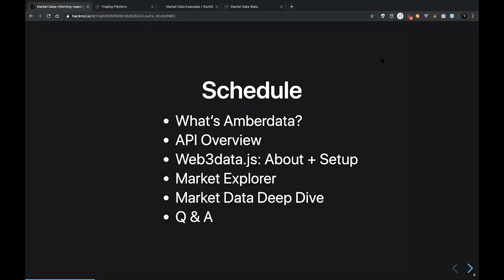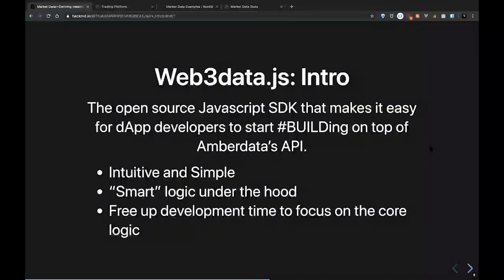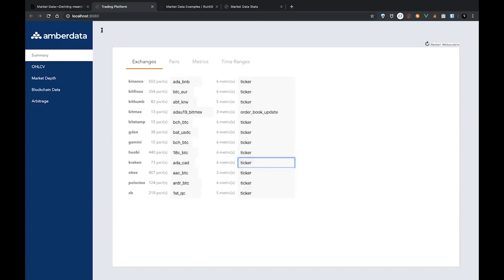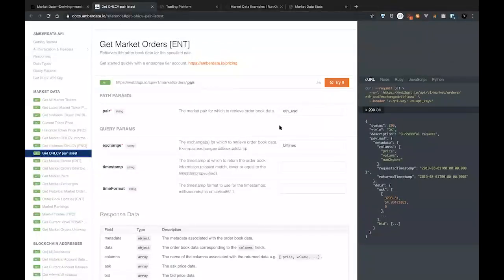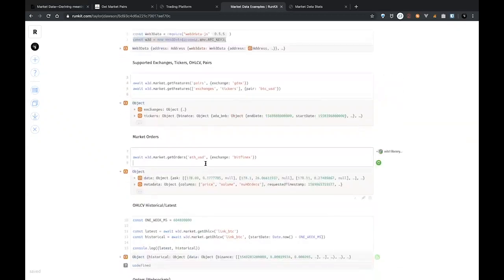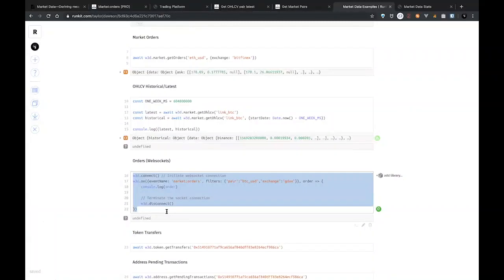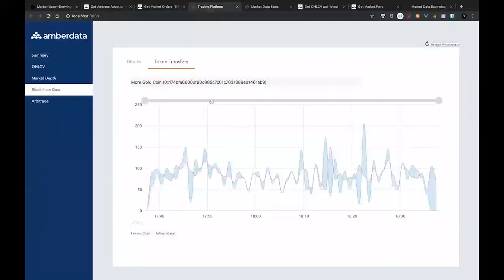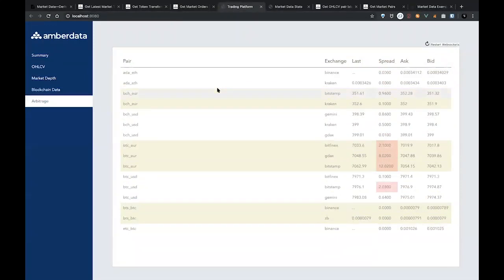Amberdata Webinar - Market Data: Deriving Meaningful Metrics